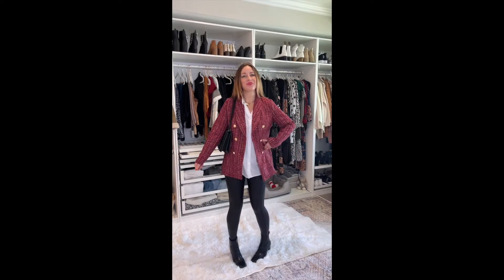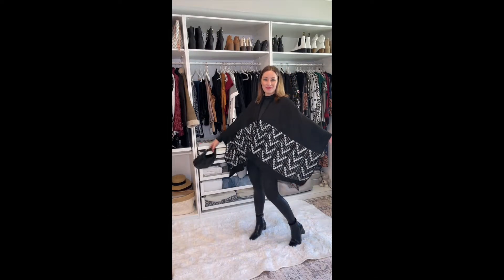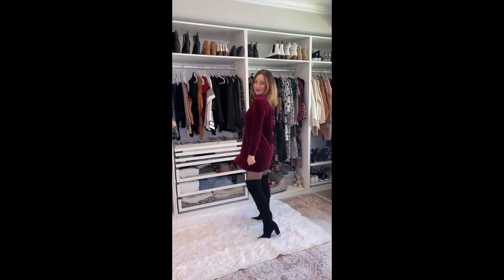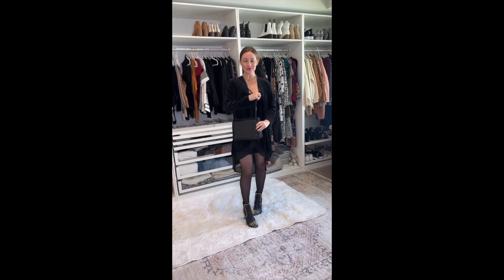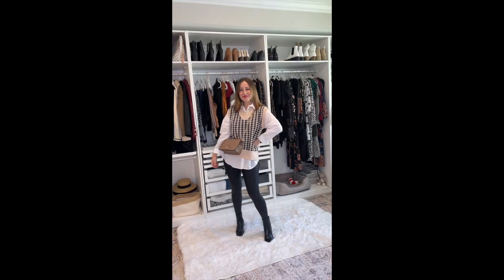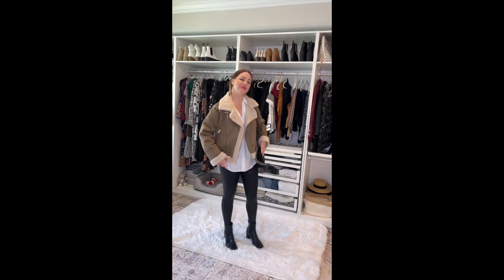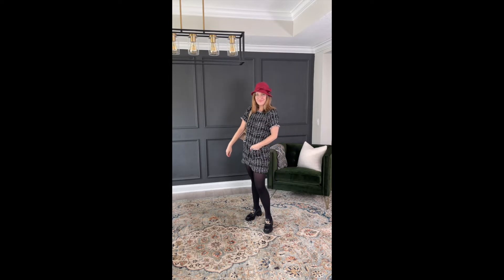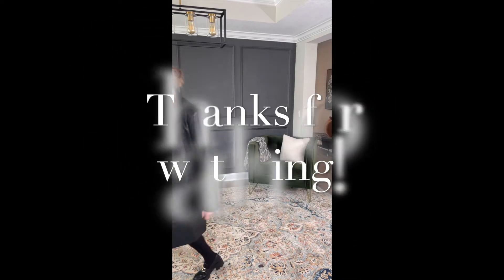FALL OUTFITS FROM AMAZON 2022 | FALL FASHION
OUTFIT 1
Tweed Blazer
Long Sleeve Button Down
Black Boots
OUTFIT 2
Black Purse
OUTFIT 3
Red Velvet Dress
Black Over the Knee Boots
OUTFIT 4
Black Open Back Dress
Black Velvet Cardigan
Black Gold Spike Boots
OUTFIT 5
Houndstooth Vest
Button Down Long Sleeve
Spanx Leggings
OUTFIT 6
Sherpa Bomber Jacket
OUTFIT 7
Tweed Dress
50's Hat
OUTFIT 8
Leather Blazer Jacket
Loafers
Plaid Skirt
Black Purse